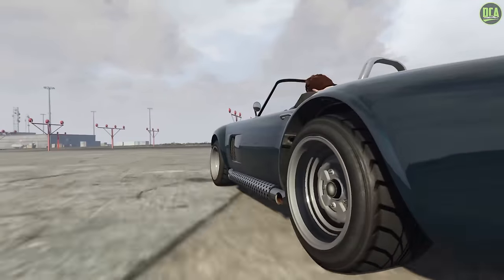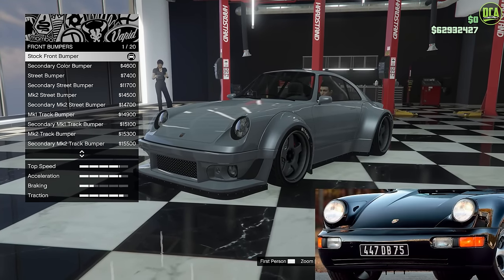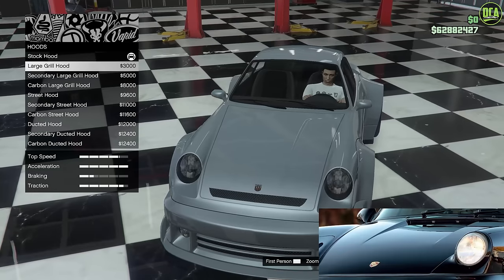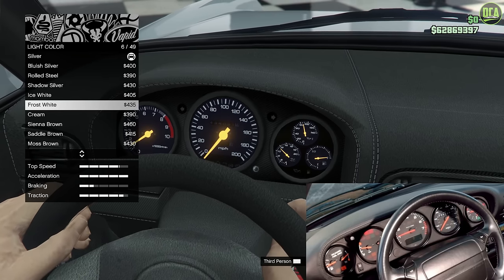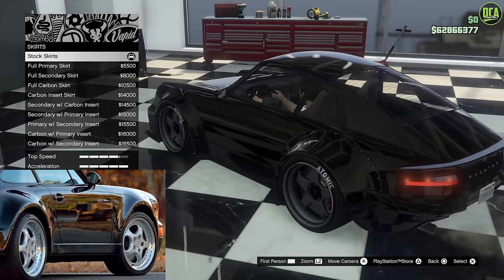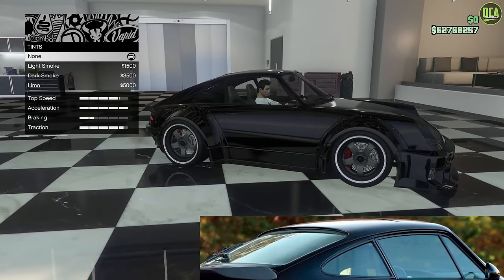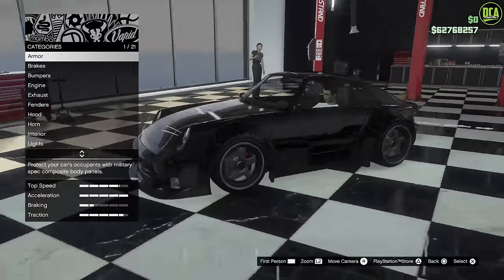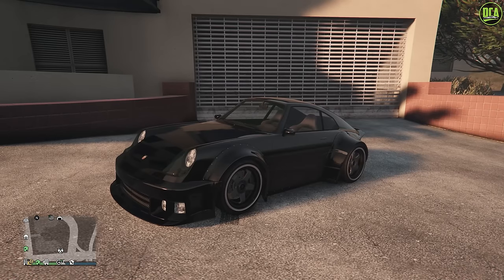GTA 5 - Movie Build - BAD BOYS Porsche 964 Turbo - Comet Retro Customization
Movie Info:
Name - Bad Boys
Year - 1995
Featured Car - 1994 Porsche 911 964 Turbo

GTA Vehicle Info:
Pfister Comet Retro Custom
Base Price - $745,000
Class - Sports
Drivetrain - RWD
Primarily Based On - RWB Porsche 911 930/964 Turbo & Ruf Turbo R
DLC Update - Festive Surprise 2016 Update
Release Date - December 22nd, 2016

Big thank you to Dornier17 for helping me out in the intro scene.